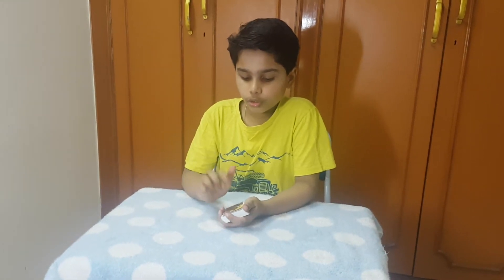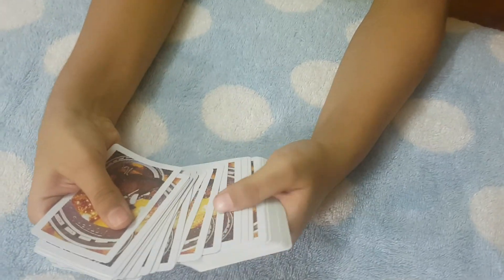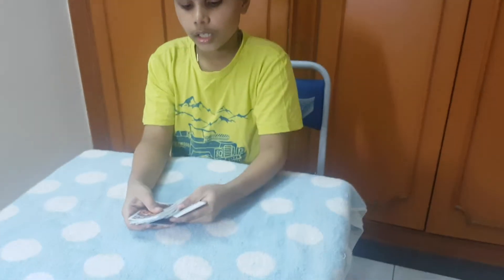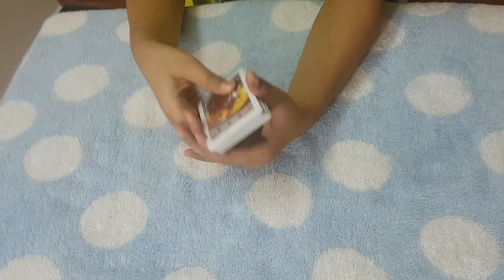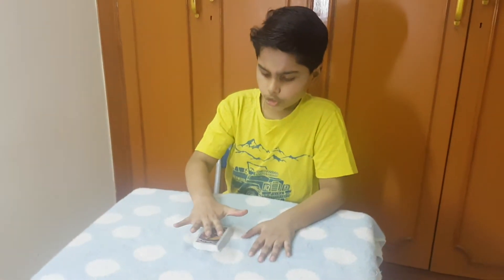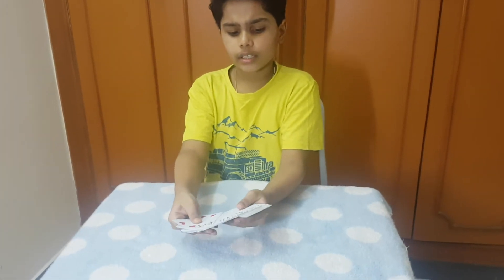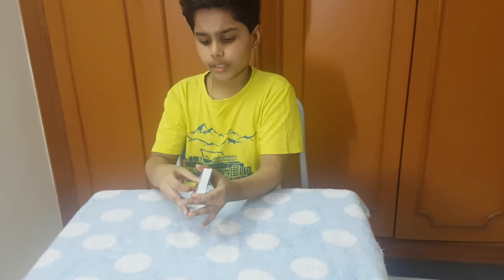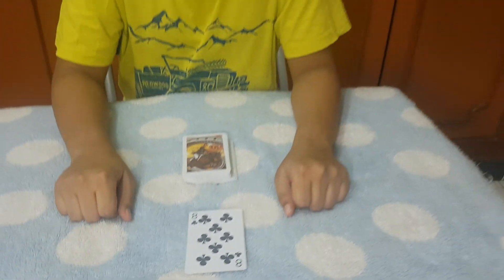Mentalism Trick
I came up with this trick by my own and it's a really cool mentalism effect and hope you all like the performance!!